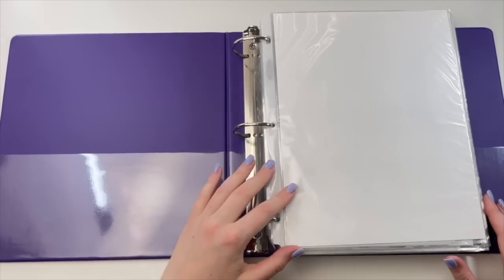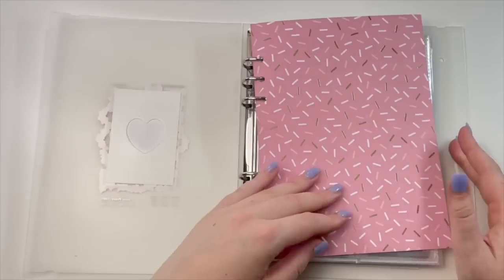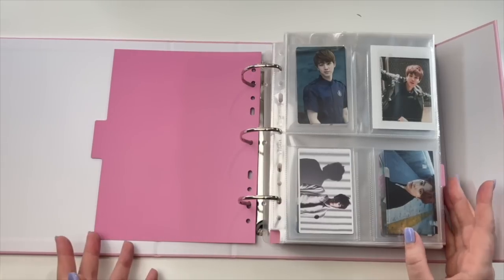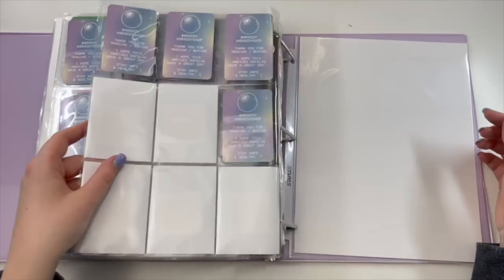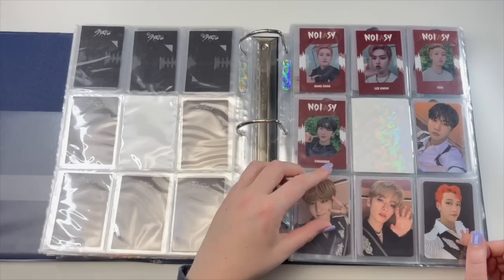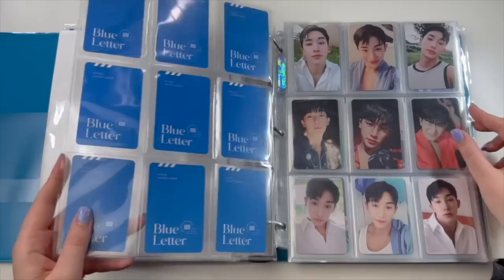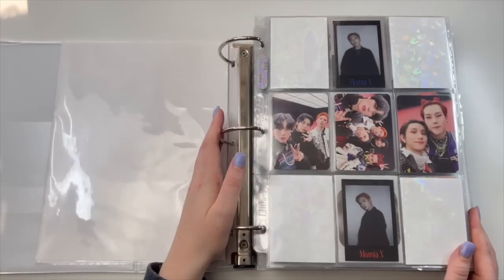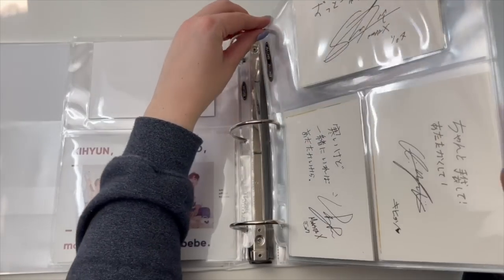My Complete Kpop Photocard Collection (31 BINDERS) ✰ Complete Flipthrough of All Of My Binders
~✩♡Open Me!!♡✩~

Stop Asian Hate Crimes: anti-asianviolenceresources.carrd.co

0:00 intro
2:02 Retired Binder (AS, SHINee, APink)
5:31 INFINITE, Golden Child
9:31 Donghae Binder
13:43 Aespa & Le Sserafim
16:49 NCT & ATEEZ
22:05 TXT
24:36 Eunbi & Treasure
30:56 BTS
35:01 IVE 1
36:38 IVE 2
38:31 Twice
45:57 SVT Carat Binder
46:46 SVT JP Binder
47:39 SVT 1
50:54 SVT 2
52:48 Stray Kids PP Binder
54:12 Stray Kids POBs 1
56:08 Stray Kids POBs 2
59:04 Stray Kids 1
1:02:52 Stray Kids 2
1:06:54 Monsta X Japan
1:08:55 Monsta X 1
1:13:07 Wonho 1
1:18:01 Wonho 2
1:20:29 Monsta X 2
1:26:22 I.M Binder
1:26:41 Kihyun Binder
1:29:08 Monsta X 3
1:37:34 Monsta X 4 + IVE Large Inclusions
1:39:17 Monsta X/ Wonho Non-Album 1
1:41:13 Monsta X/Wonho Non-Album 2

Amazon Storefront
White holo sleeves: the diamond shop on instagram

Other Youtube | Mgurl0523